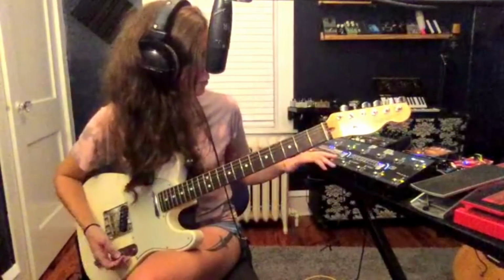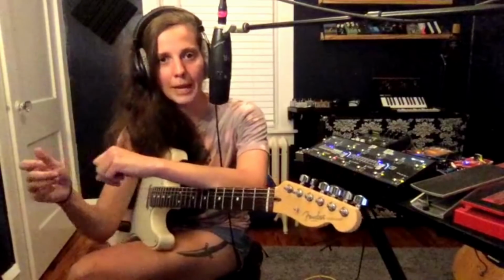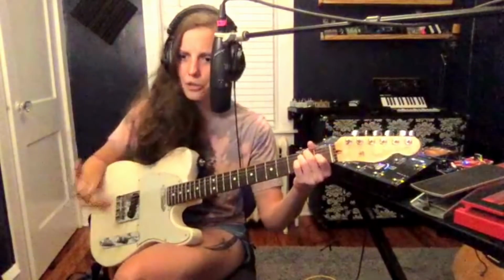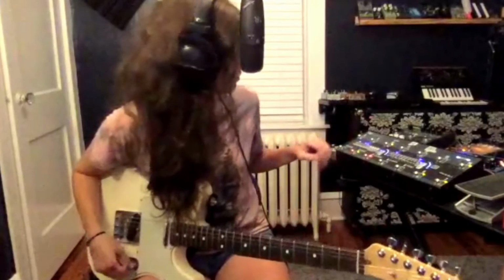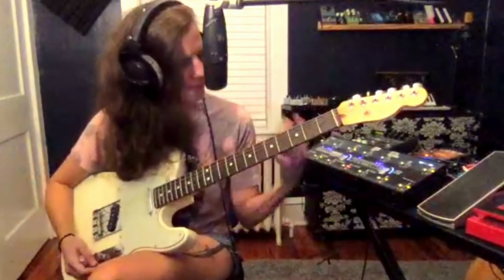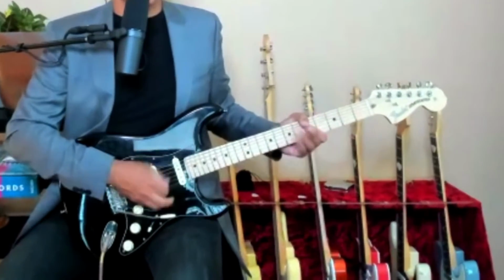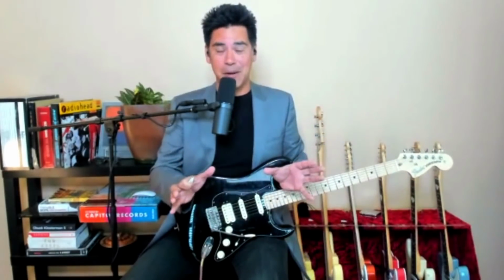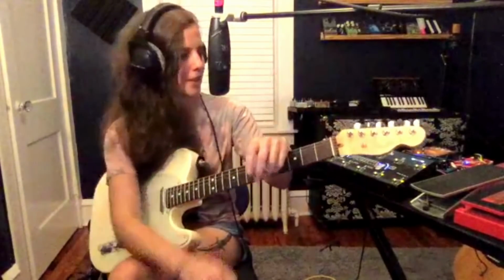How to Create Distortion Ft. Gina Gleason | Fender Play LIVE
Tonight on Fender Play Live! Special guest Gina Gleason from Baroness is giving a crash course on all things distortion. Known for using her single coil telecaster for heavy metal riffs, Gina is an expert on all things distortion and is going to show you tips & tricks for incorporating it effectively into your playing. She'll cover the basics like how to get distortion from your amp, how it differs from fuzz and overdrive, how to set your EQ properly, and even cover how to set up your pedals for maximum distortion tones!